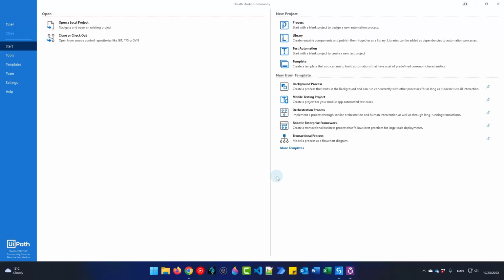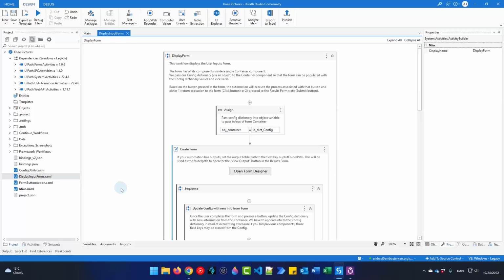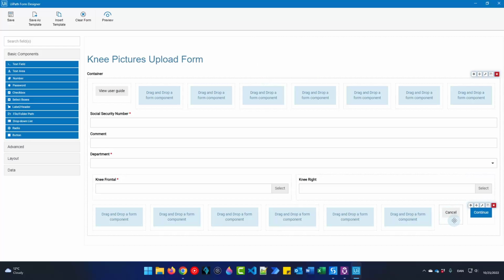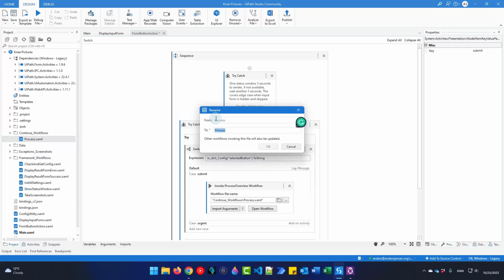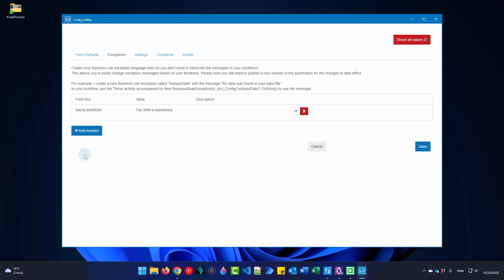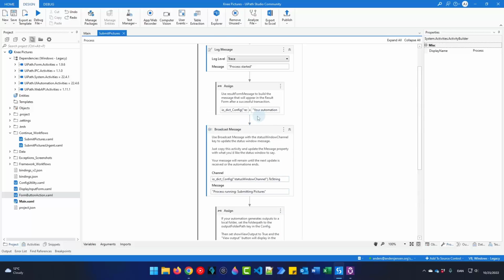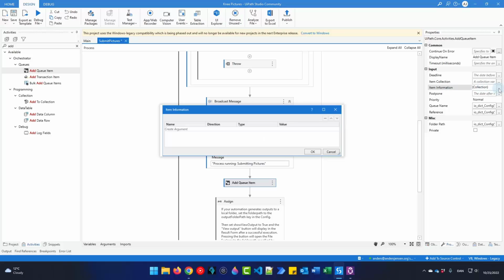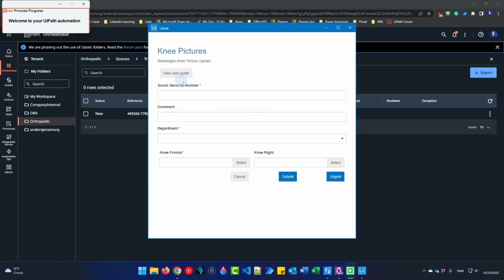How to Use the UiPath Attended Framework 😎😍 Full Tutorial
Using the UiPath Attended Framework in this full tutorial means building a knee picture upload form whose input ends up in an Orchestrator queue.

Start from "More templates" on the UiPath Studio front page, search for attended and pick the Attended Framework with "Use template". It is a simplified Robotic Enterprise Framework (REFramework) for attended linear processes. Its main process runs in parallel with a status window. The use case is an x-ray department that sends knee pictures to the correct hospital. Open DisplayInputForm.xaml and click "Open form designer" to build the form. A social security number is required and must match a regex pattern of six digits and four digits. The comment field stays optional, a department drop-down is required, and so is the frontal knee picture, while the right knee picture is optional. "Submit" and "Urgent" are two buttons of the type submit that replace "Continue". Each field key and the selected button end up in the in and out config dictionary. In FormButtonAction.xaml, a switch on the selected button invokes one workflow per button from the Continue_Workflows folder. "Broadcast Message" in each workflow shows a line in the status window. Run the config utility with "Run file" instead of the form designer. Blank form defaults reset the fields after each run. An exception message covers a blacklisted social security number, and the settings point to a new Orchestrator queue. For a blacklisted number, an If throws a business rule exception with that message. Otherwise "Add Queue Item" sends the number, comment, department and both picture paths to the queue, with the social security number as reference.

TOP LEARNINGS
🔹 Spell the field keys exactly as in the input form
🔹 Open the config utility with "Run file" instead of the form designer
🔹 Leave form defaults blank to reset the fields, since without a default the form shows the value from the last run

A test with the blacklisted number stops with the message that the social security number is blacklisted. With a valid number, the status window reports that the automation has finished. The queue still shows zero after a refresh, yet "View transactions" lists the item, and "View details" shows the five values. A separate processing robot still has to fetch the pictures from those paths. Last, delete the hard-coded header in the form designer, since the config utility already defines one.

CHAPTERS
0:00 Open the UiPath Attended Framework
0:56 Attended Framework Overview
3:10 Use case: Knee pictures for an x-ray department
3:47 Creating the Input Form
7:30 Submit and Urgent buttons
9:05 Form output in the config dictionary
10:56 The Process
13:40 Config
15:05 Exception message for a blacklisted SSN
15:45 Settings: Process name, user guide and e-mail
16:50 Orchestrator queue folder and queue name
18:59 Exception Handling
21:49 Add to Orchestrator
25:00 Run and check the queue transaction
26:10 Remove the duplicate form header